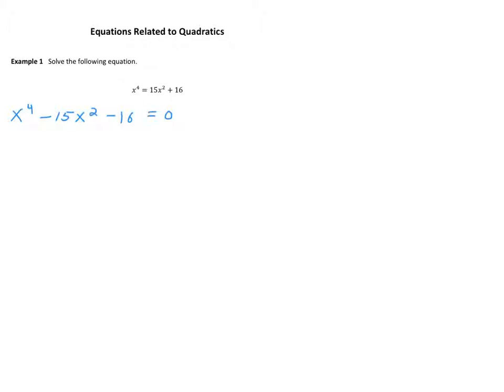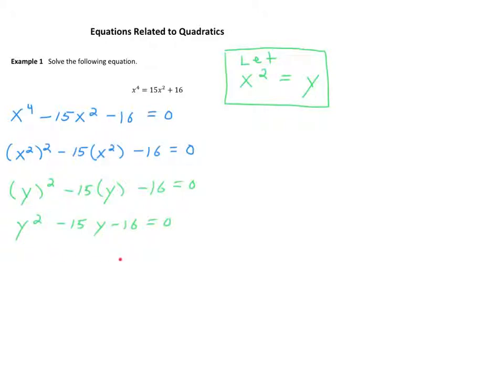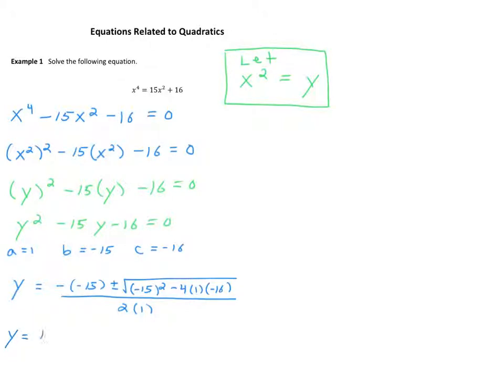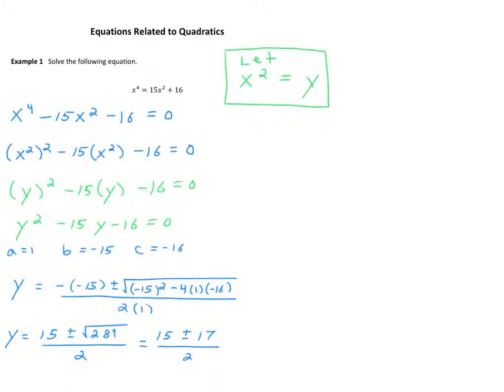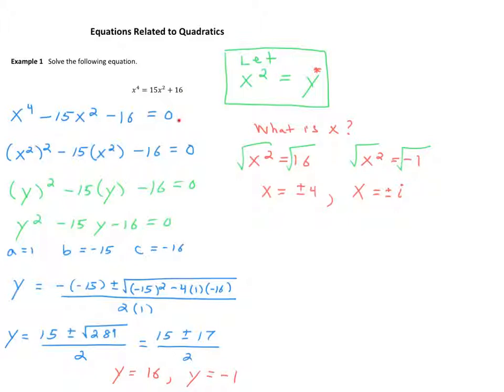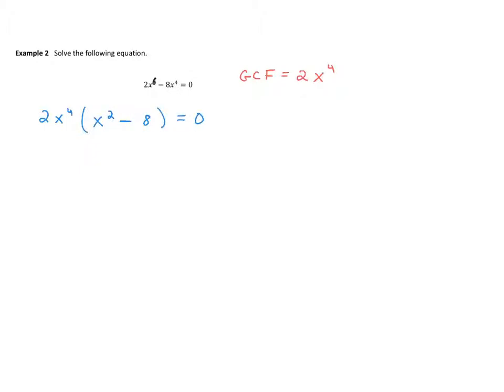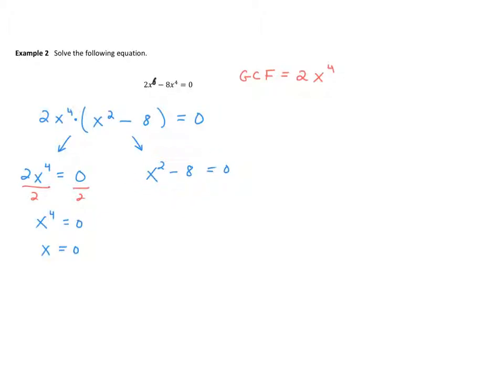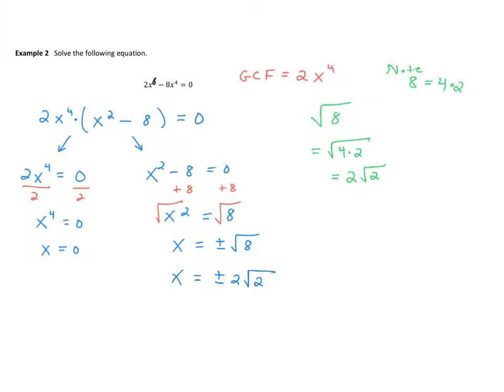Intermediate Algebra Lesson 41